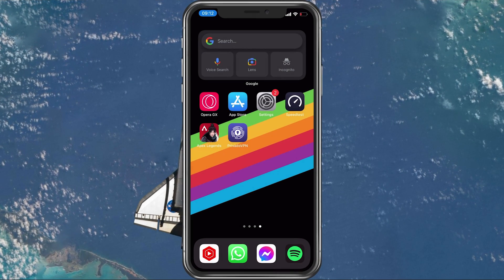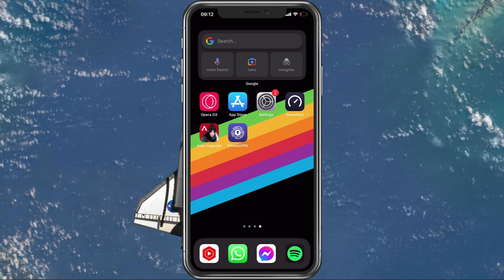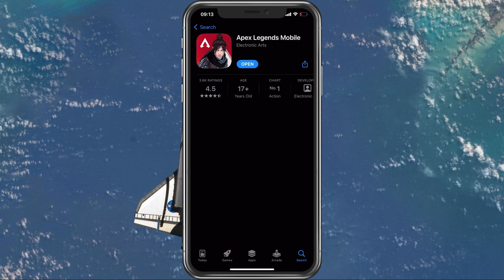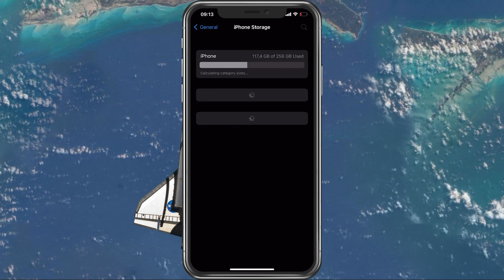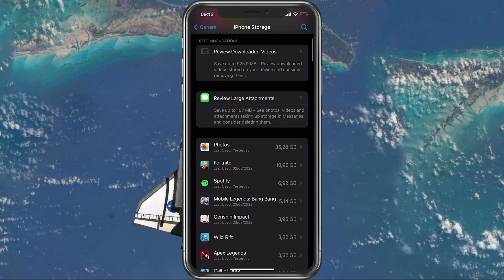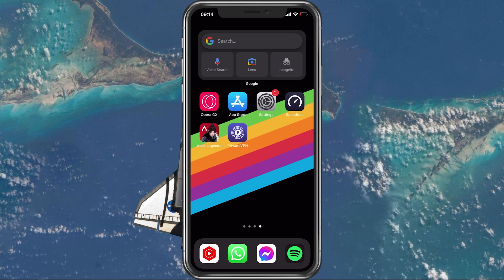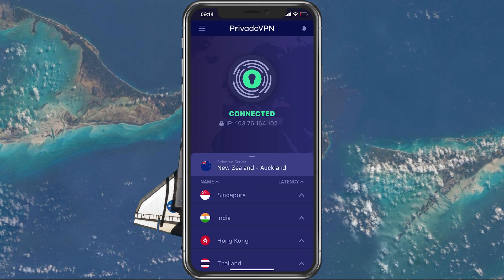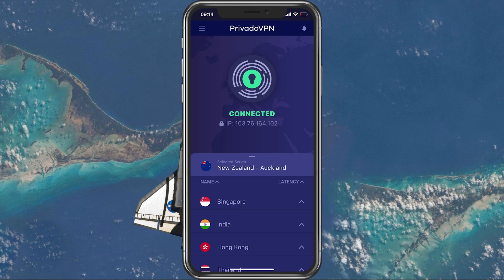Apex Legends Mobile Error Code 291 Fix - No License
A short tutorial on how to fix the “Your are not licensed to play error code 291” you are getting when trying to play Apex Legends on your mobile device.

Timestamps:
0:00 - Introduction
0:18 - Official Download
0:31 - Delete Apex Cache
1:12 - Use a Working VPN